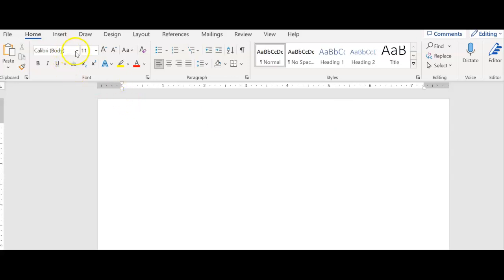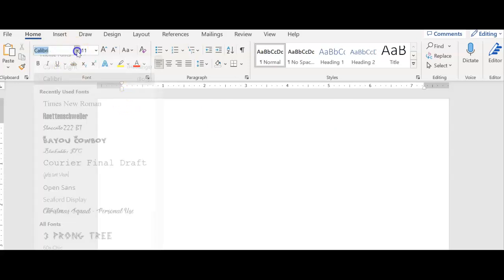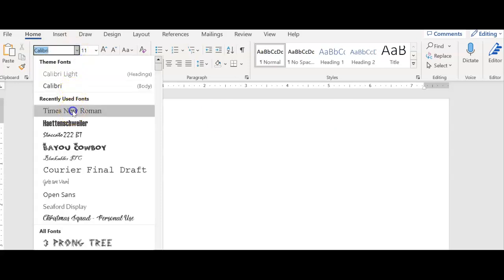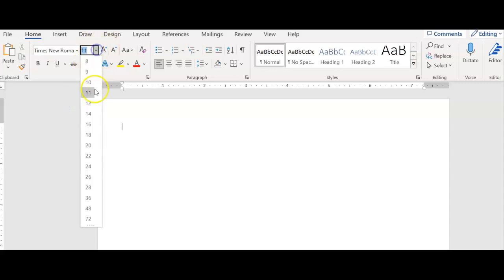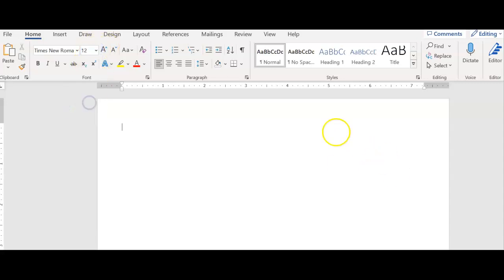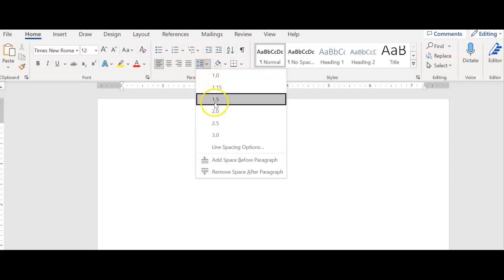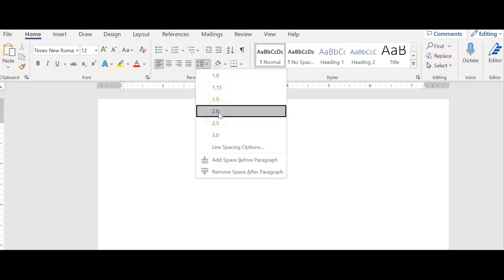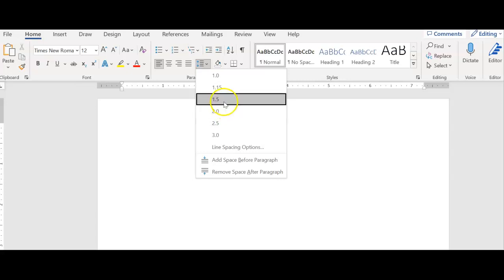Setting Font and Line Spacing